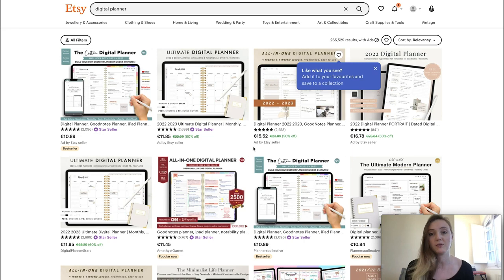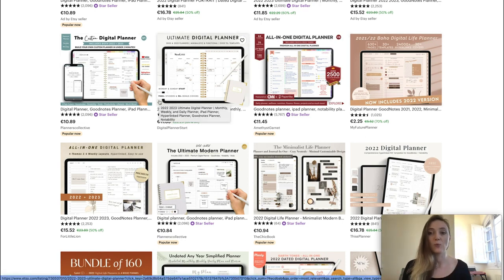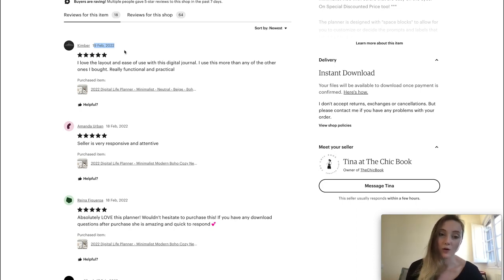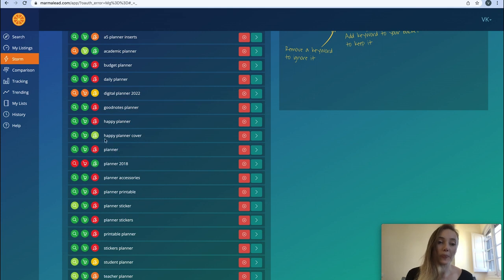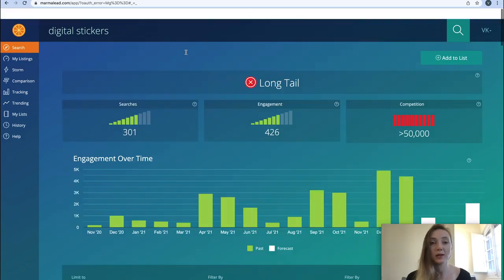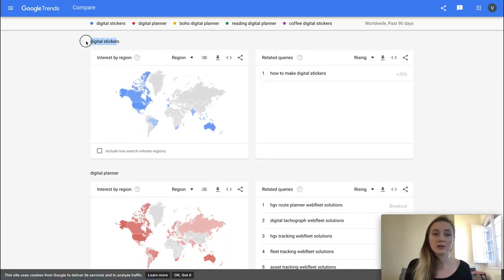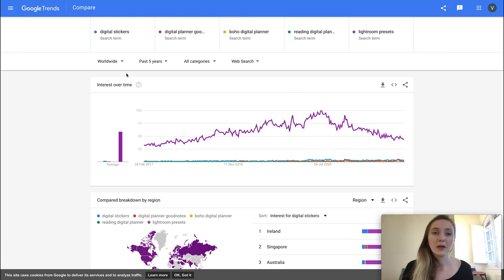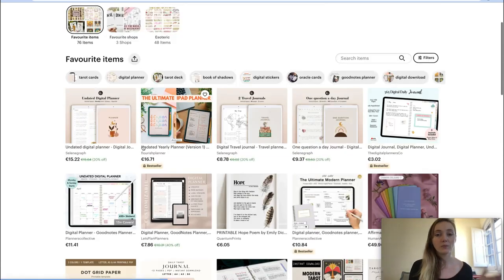How to Find Best Selling Products on Etsy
In this video, I'll share everything you need to know about product research to find winning products on Etsy. I haven't seen anyone share some of these methods on Youtube so you can definitely have a competitive advantage by using these research techniques.

By doing the research, you'll know that the products you choose are currently trending. Also, I can't tell you how many times I've actually generated ideas for new products just by analysing a keyword from five different angles.

Take some notes while you're doing the research, it will also give you some new content ideas. Learn more about your customer and adjust your current listing that aren't performing. Save yourself a crazy amount of time and increase the chances of creating products that sell.

Learning how to find the products that people want is one of best Etsy shop tips anyone can give. And you can use these tips for developing brand new products for your website as well.

The market is constantly changing and if you want to stay ahead of the game, performing a product research and knowing what your customers want is one of the best ways to do it.